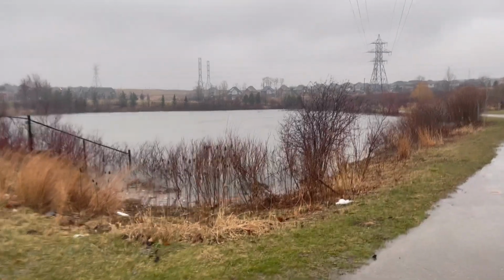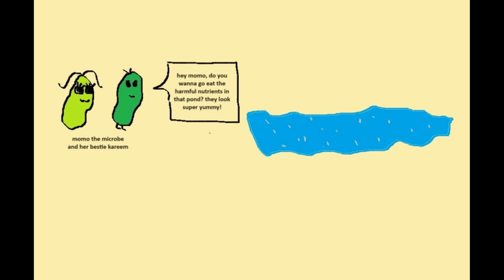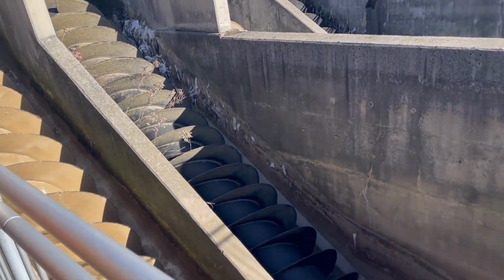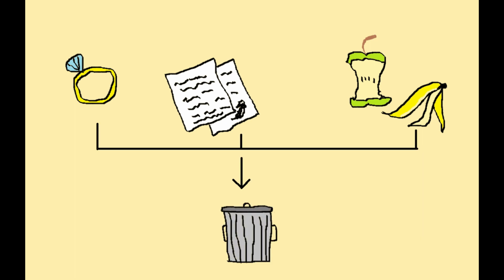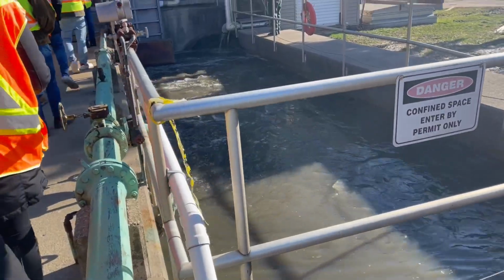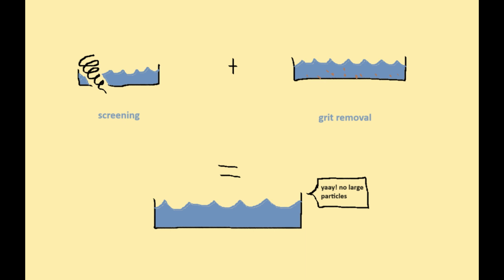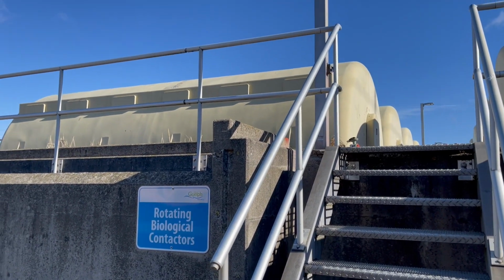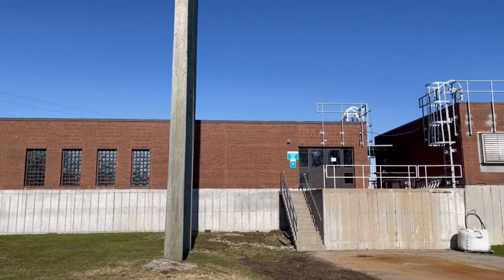How Bacteria Help Clean Our Water – Tour of a Wastewater Treatment Plant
Would you believe me if I told you that the water that comes into your home is cleaned by bacteria? Have you ever wondered what happens to the dirty water that leaves your home, and how it is cleaned? In this video I tackle these questions and more while giving you a tour of a municipal scale wastewater treatment plant.